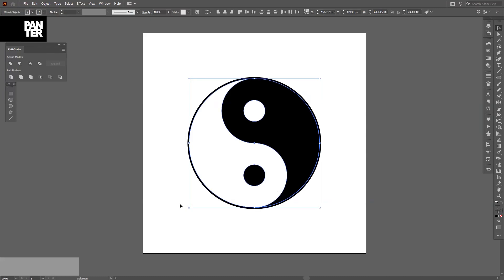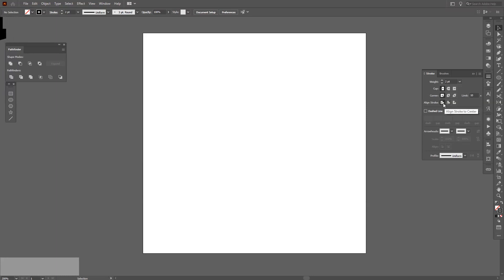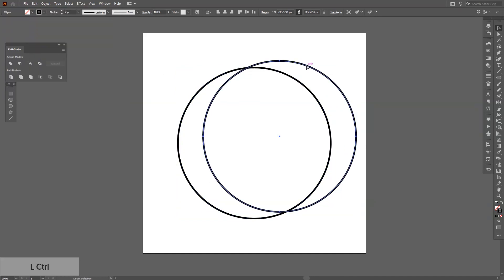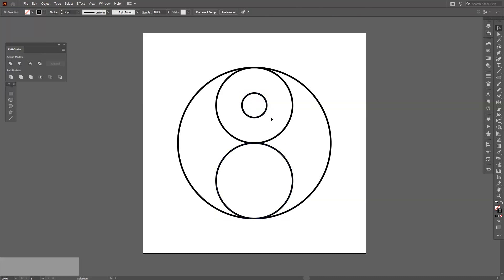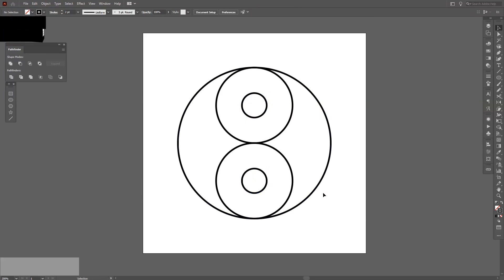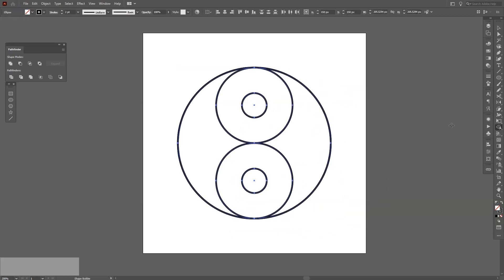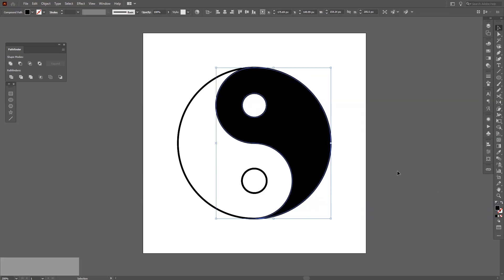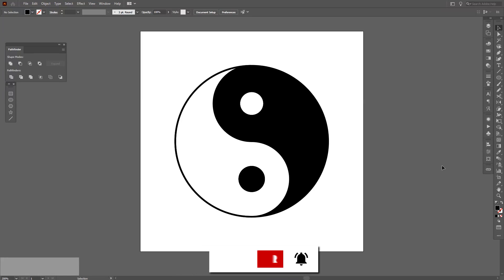How to Design Yin Yang Symbol | Adobe Illustrator Tutorial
Here's q quick and easy way on how to design a Ying Yang sign using Adobe illustrator. The main tools are used are the shapes and Shape Builder tool.